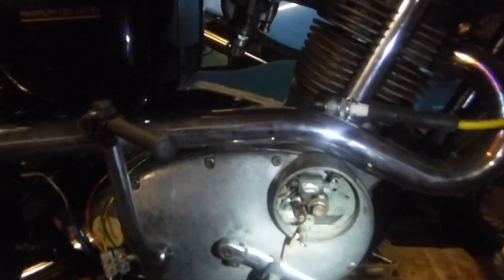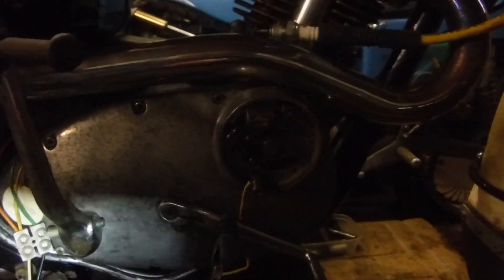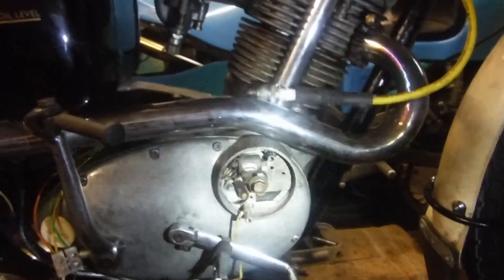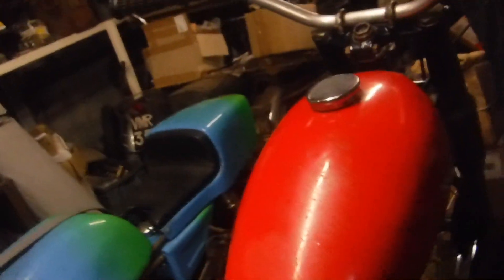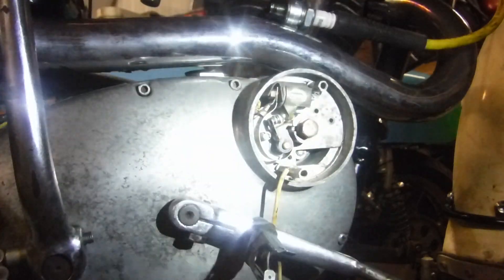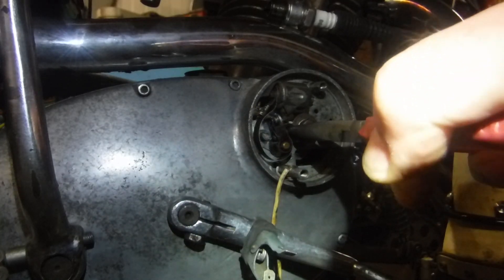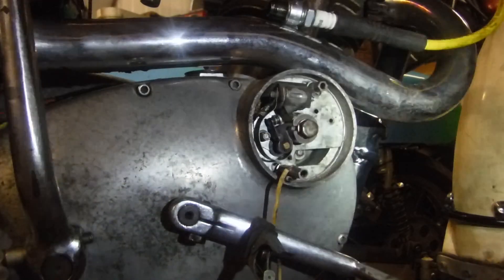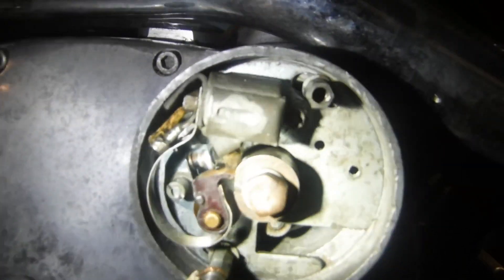Points ignition timing check, Triumph, BSA etc - a simple way to check full advance timing.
This method can be used on many points equipped, coil and battery type ignitions on many British and other brands of motorcycle engines. Easy and accurate, and the engine doesn't even need to be started. In this case, the victim is a Triumph Tiger Cub.
All you need to know and establish is the piston position before TDC [or degrees], for the fully advanced setting, in order for this method to work perfectly well.